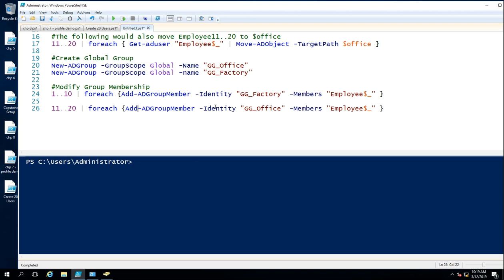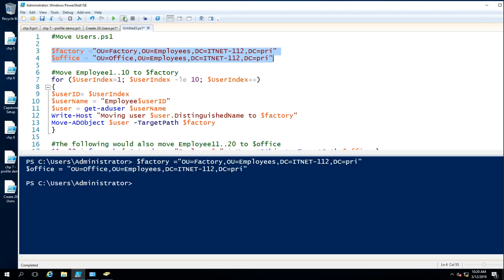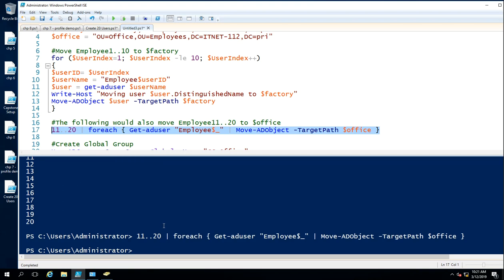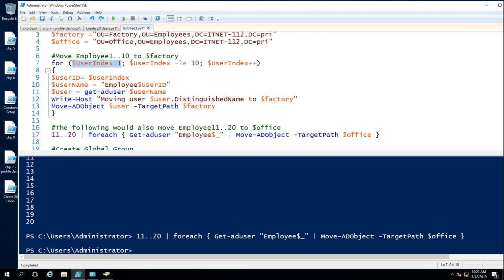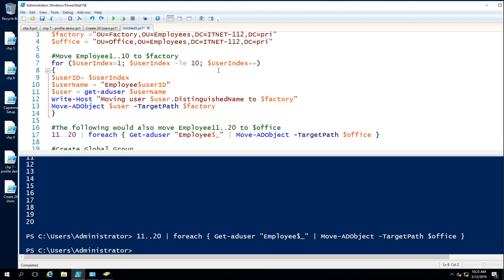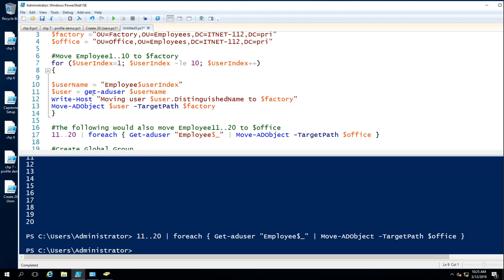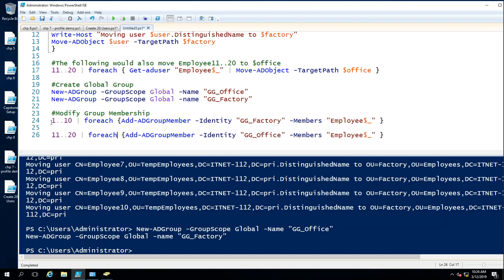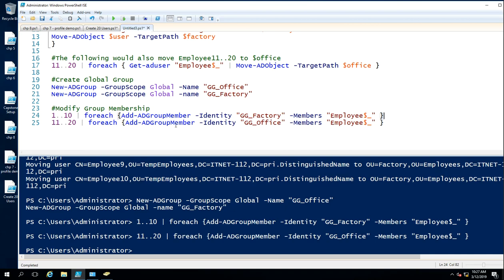Move Users to OUs and GGs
User PowerShell to move users to Global Groups and OUs